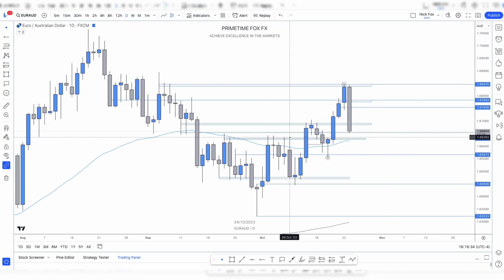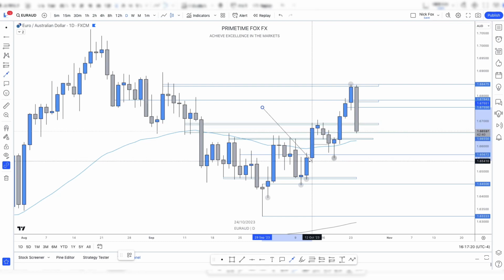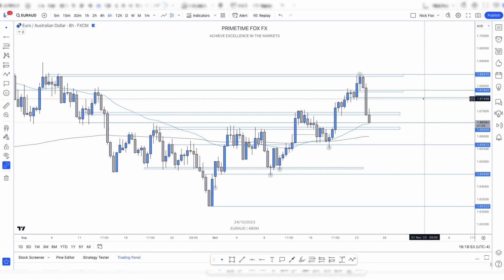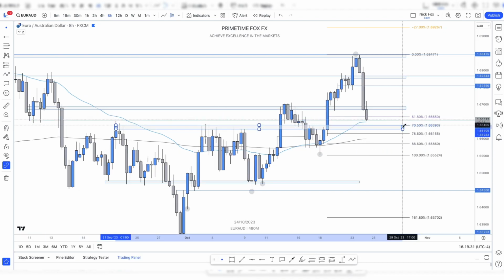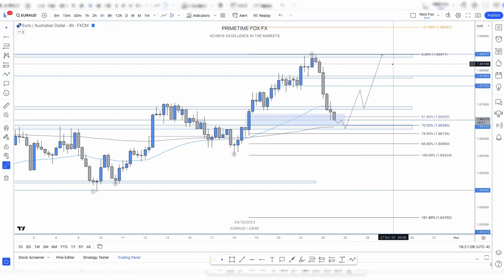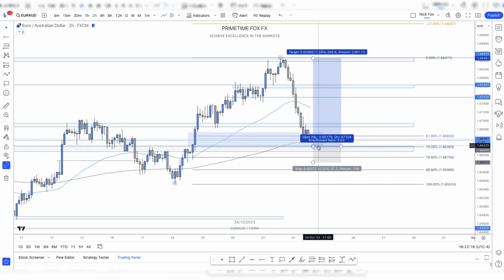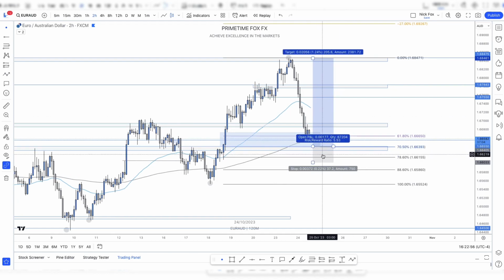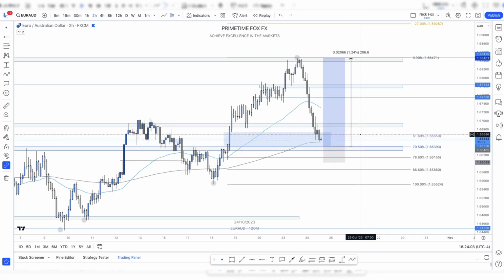EURAUD Forex Analysis | COMPLETE Step By Step Trading Breakdown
The confluence trading strategy simply creates an advantage for you while swing trading the foreign exchange market. In this video I breakdown the currency pair, EURAUD, and use calculated analysis to forecast it's future movements.